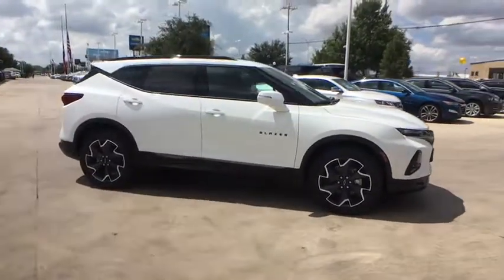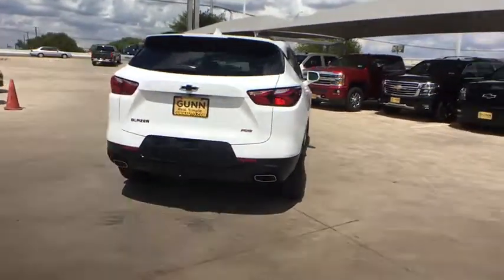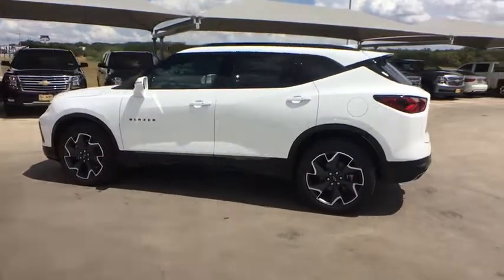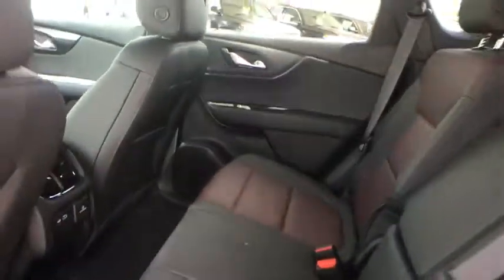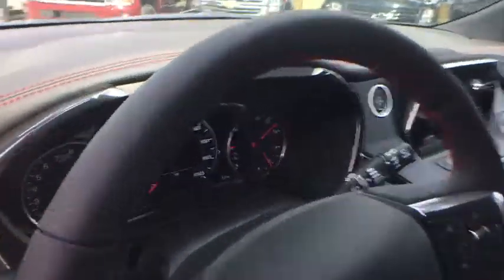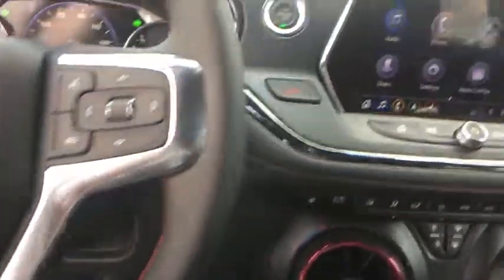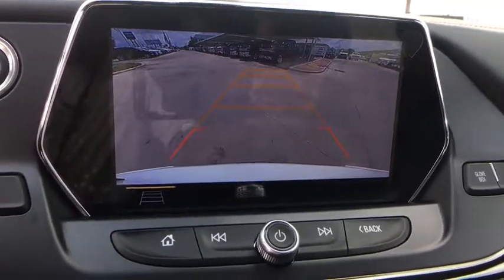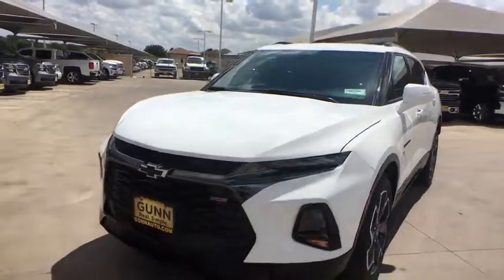2019 Chevrolet Blazer San Antonio, Houston, Austin, Dallas, Universal City, TX C191716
2019 Chevrolet Blazer

Gunn Chevrolet
12602 IH 35 North

2019 Chevrolet Blazer RS 20/26 City/Highway MPG The latest member of the Chevrolet SUV family has arrived with bold, sophisticated styling inside and out. Theres no denying it has a presence. The all-new 2019 Chevrolet Blazer features three distinct personalities  each a unique take on this modern classic. Modern and muscular, Blazer sets the standard for what an SUV should be. With sleek lines, a horizontal Black grille, available 20in aluminum wheels and a rounded dual exhaust, its the SUV youll want to be seen in. Available sturdy floor-mounted rail system helps keep your cargo secure as you move from point A to B. The available Flexible Cargo Partition and Horizontal Cargo Net can help prevent items like groceries, gardening tools or golf equipment from shifting. Youll fall in love from the first press of the throttle with the 3.6L V6 engine thats available on Blazer and standard on RS and Premier trims. With 305hp, its fun to drive and can tow up to 4,500 lbs. Plus, the 9-speed automatic transmission offers smooth shifts and the fuel economy you need. All-wheel drive, available on all Blazer 3.6L V6 models, gives you added confidence in a variety of conditions. RS and Premier trims offer the Advanced AWD system thats Chevrolet crossovers most sophisticated. This system helps further improve driver control by independently directing torque through a twin-clutch rear-axle design to the rear wheel with the best traction in poor road conditions. With the latest Chevrolet Infotainment 3 System technology and available 4G LTE Wi-Fi Hotspot. Blazer offers advanced safety technologies to help you detect and prevent potential hazards that can give you the added confidence, including: adaptive cruise control, lane keep assist, rear cross traffic alert, and more.
AUDIO SYSTEM  CHEVROLET INFOTAINMENT 3 PLUS SYSTEM  with connected Navigation  8 diagonal HD color touchscreen  AM/FM stereo  Bluetooth audio streaming for 2 active devices  Apple CarPlay and Android Auto capable  enhanced voice recognition  in-vehicle apps  cloud connected personalization for select infotainment and vehicle settings.